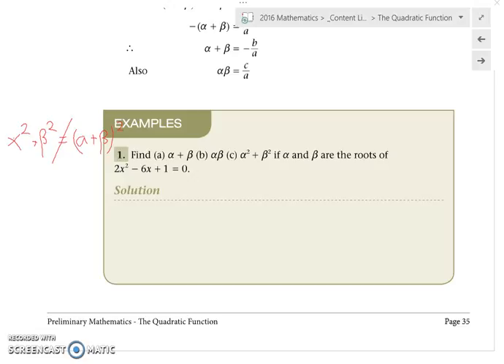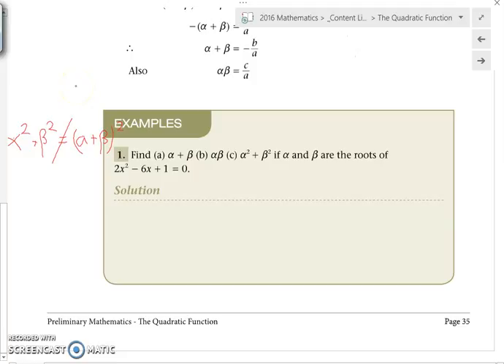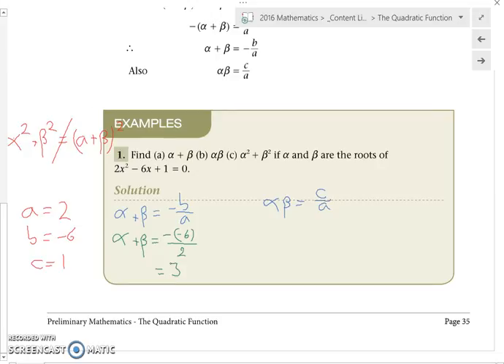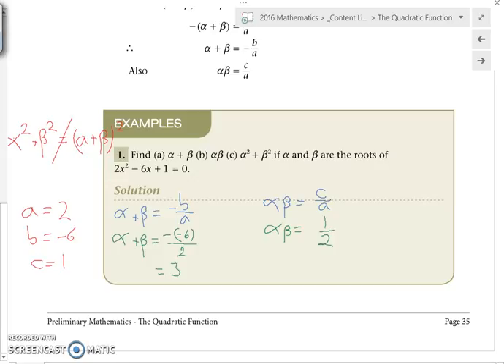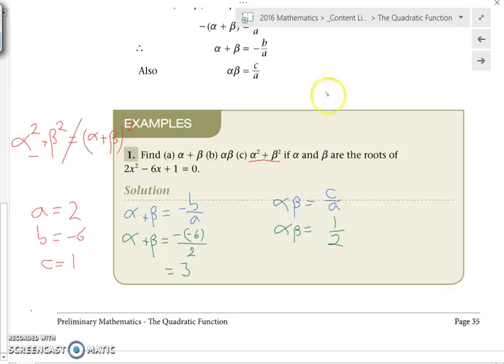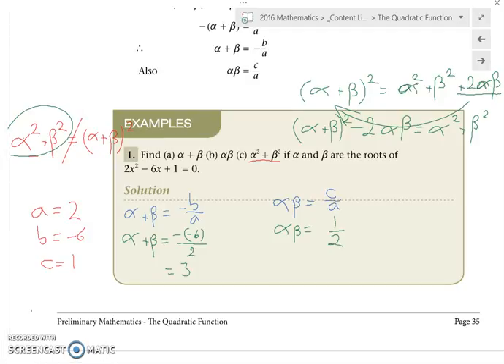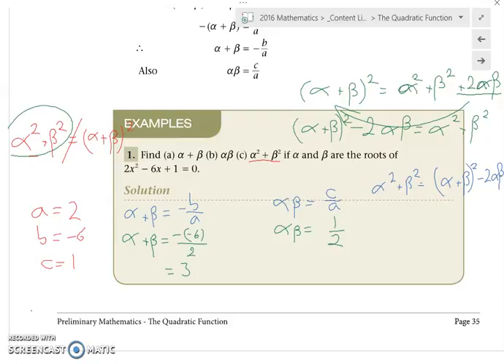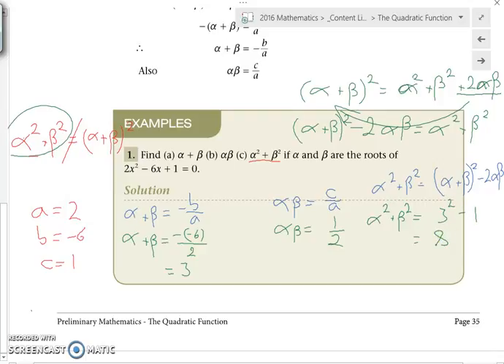Quadratic Function Sum and Product of Roots 1